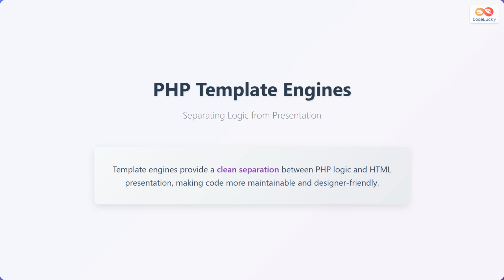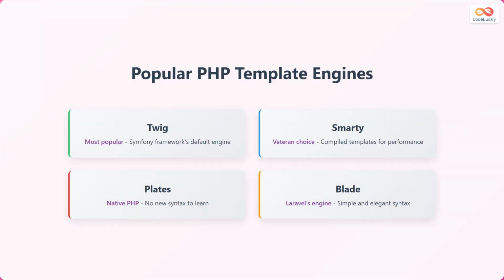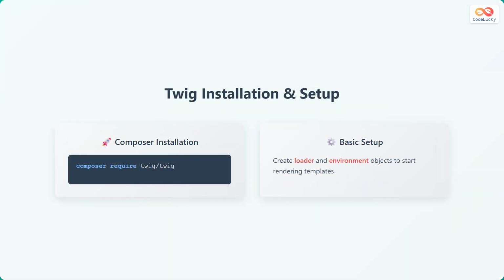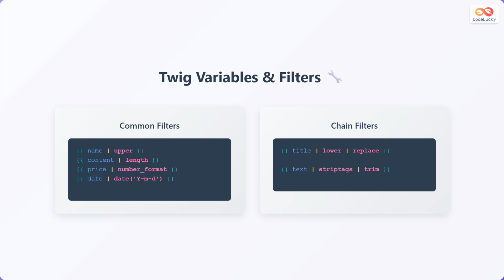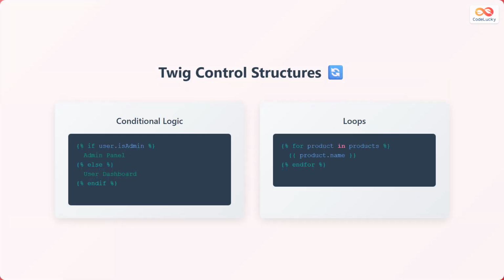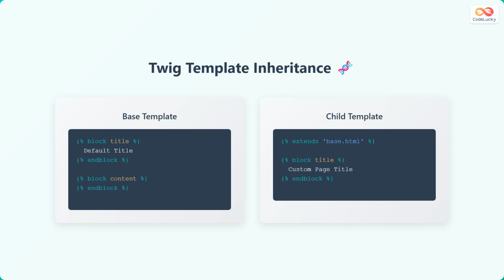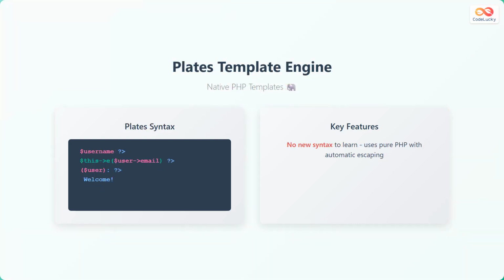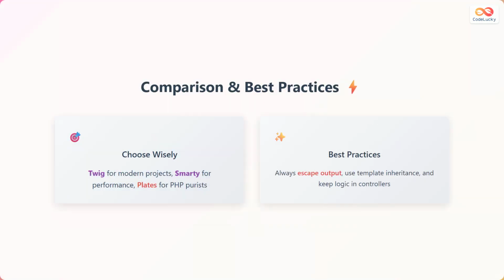PHP Template Engines Explained: Twig, Smarty, Plates for Beginners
Learn about PHP template engines and how they help separate logic from presentation in your web applications! 🚀

In this video, we'll explore the benefits of using template engines like Twig, Smarty, and Plates. We'll discuss why they're essential for creating maintainable, secure, and designer-friendly code. Discover how template engines enhance security by preventing XSS attacks and improve code organization for better collaboration. 👍

We'll dive into the specifics of each engine, starting with Twig, the popular choice used by Symfony. See its clean syntax and powerful features. Then, we'll check out Smarty, the veteran choice known for its compiled templates and performance optimizations. Finally, we'll explore Plates, which allows you to use native PHP syntax without learning anything new. 💡

Whether you're a beginner or an experienced PHP developer, this video will provide you with a comprehensive overview of PHP template engines and help you choose the right one for your next project. 🔔

Chapters:
00:00 - PHP Template Engines
00:15 - Why Use Template Engines
00:42 - Popular PHP Template Engines
01:09 - Twig Introduction
01:31 - Twig Installation & Setup
01:49 - Twig Basic Syntax
02:29 - Twig Variables & Filters
03:22 - Twig Control Structures
04:03 - Twig Template Inheritance
04:38 - Other Template Engines - Smarty
05:07 - Other Template Engines - Plates
05:45 - Comparison & Best Practices
06:12 - Outro